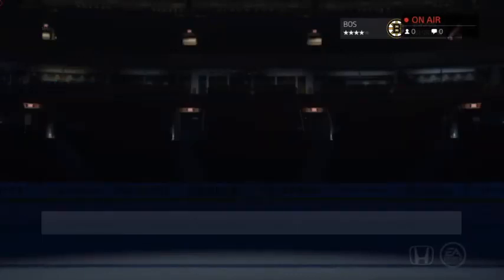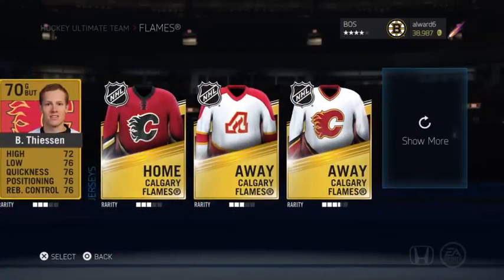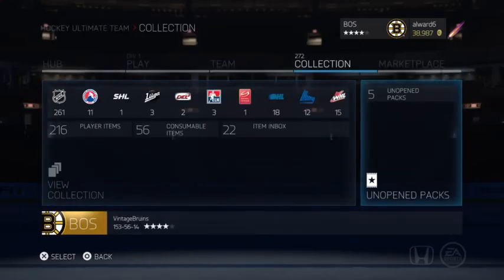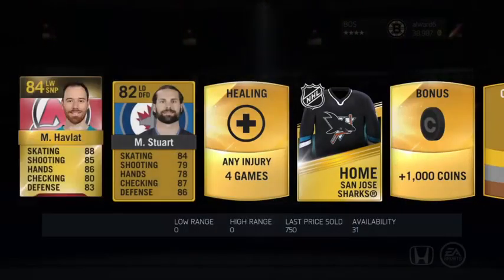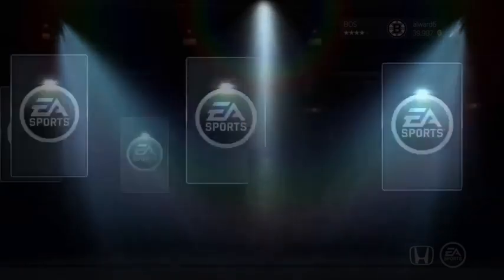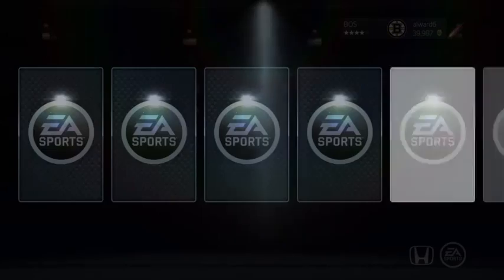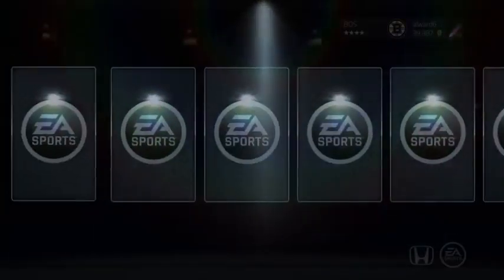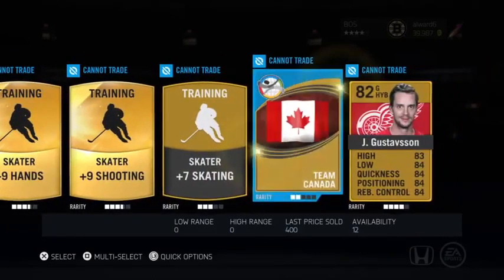CGY Collection - Pack Opening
Completed the Calgary Flames collection and received 5 gold packs. Notable pulls include Milestone Marc-Andre Fleury and 1k coins.